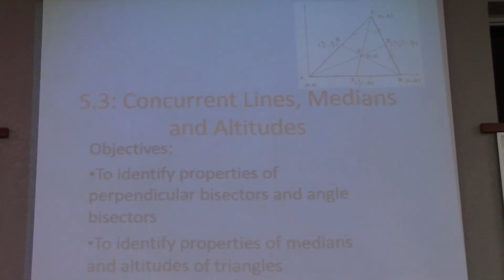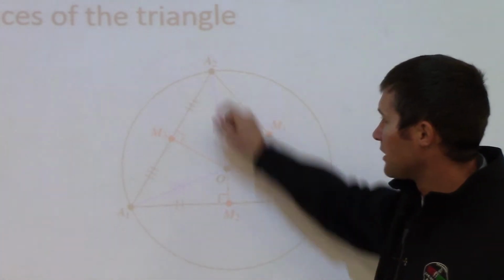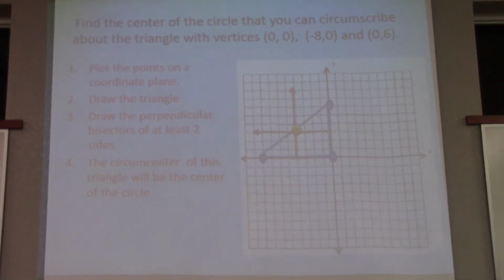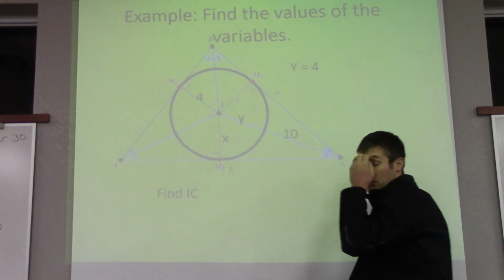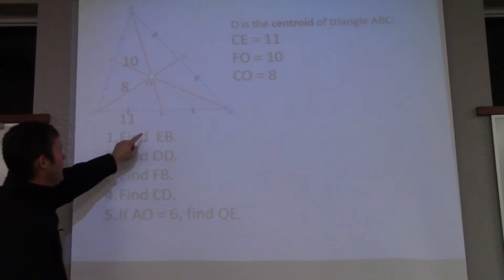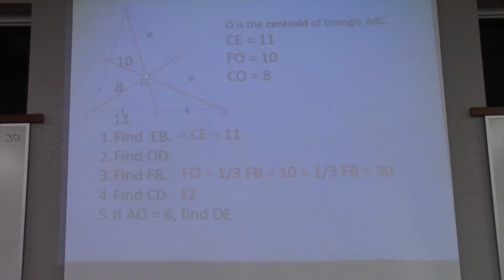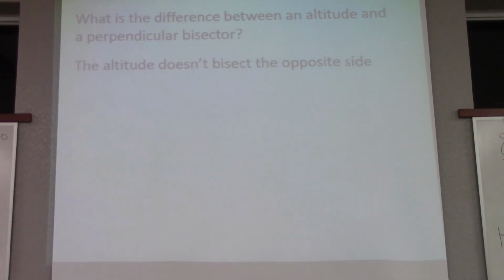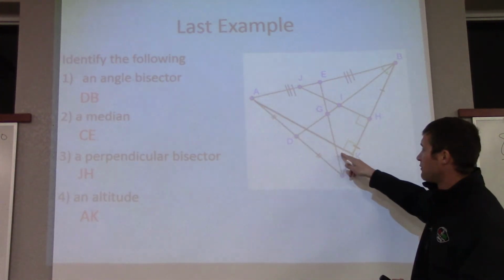5.3 Concurrent Lines, Medians, and Altitudes Mr. Gettman